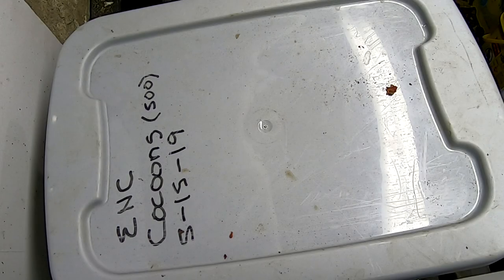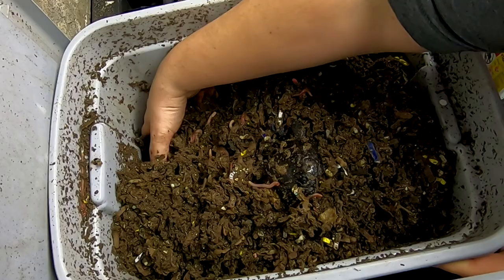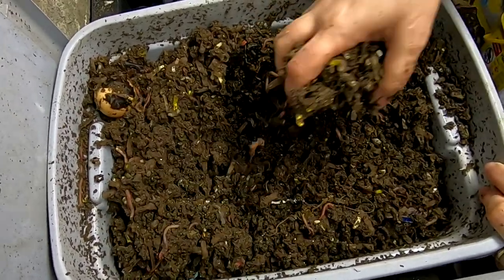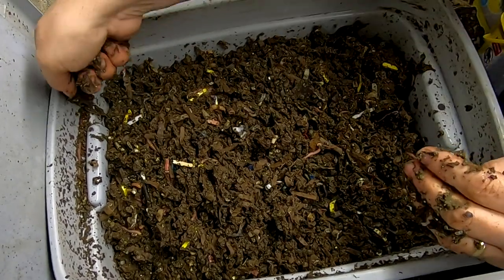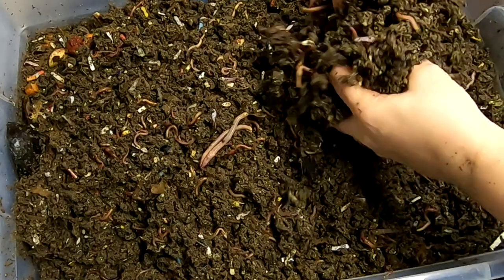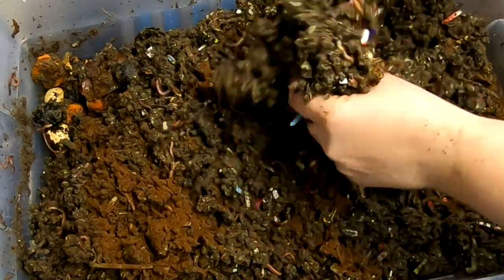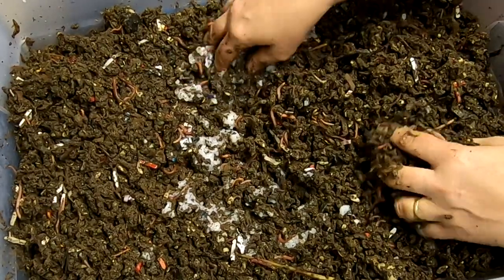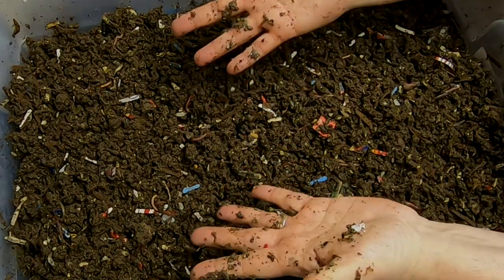EUROPEAN NIGHT CRAWLERS - FAST FOOD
The ENC only bins update.

Neem Cake for Organic Gardening (5 lb)
Espoma Green Sand